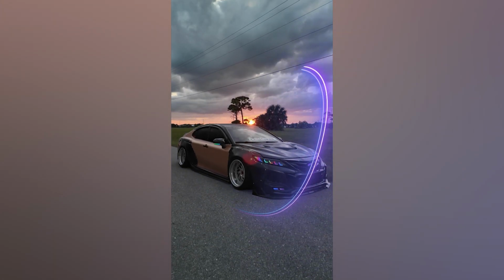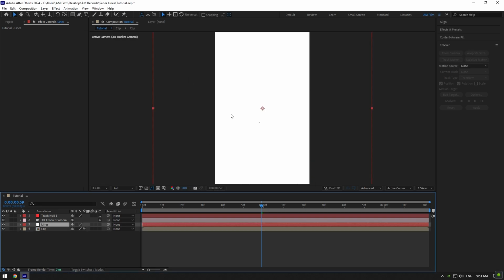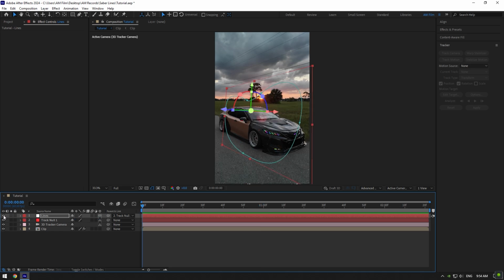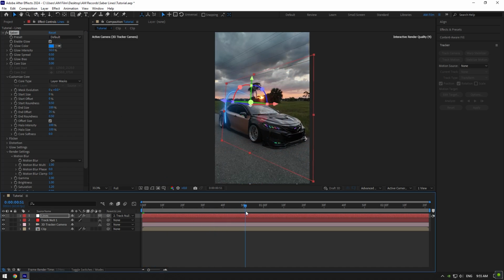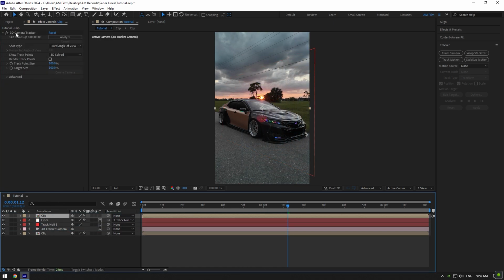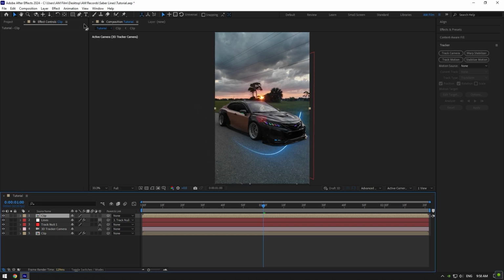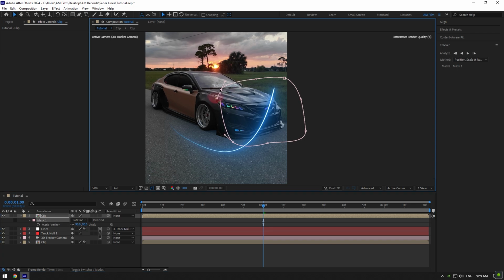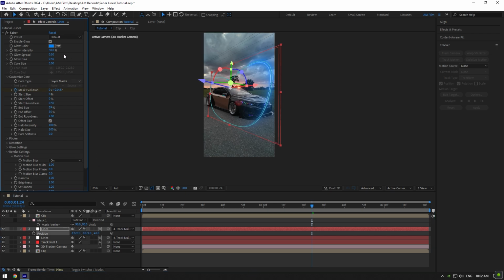3D Animated Saber Lines Effects in After Effects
In this tutorial I will show you how to make a 3D animated saber lines effect in Adobe After Effects

and save 10%

CPU: i5-12400F
GPU: GeForce RTX3050 VENTUS 8GB
RAM: Kingston FURY Beast 32GB

Background Music
Contrast - Anno Domini Beats